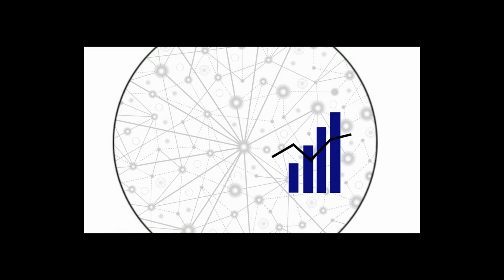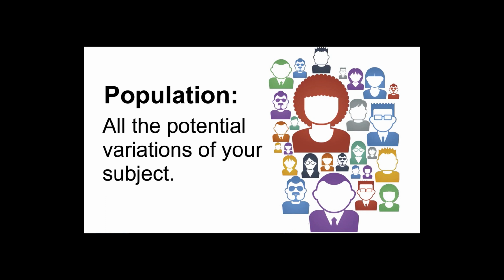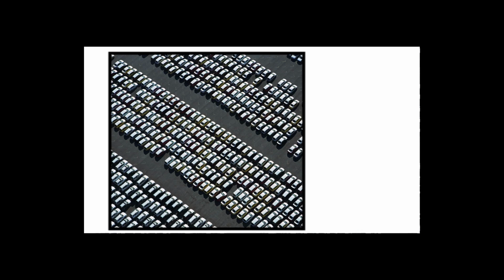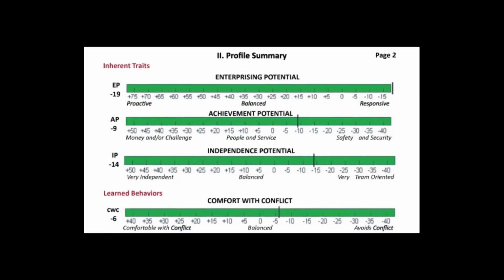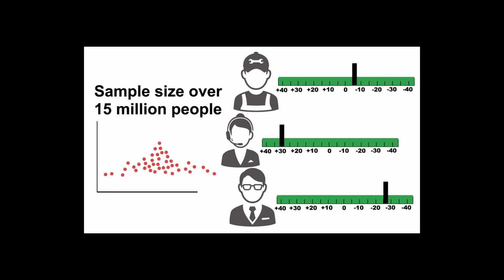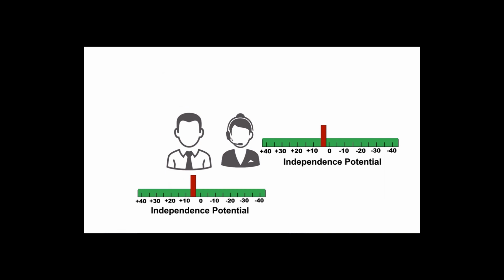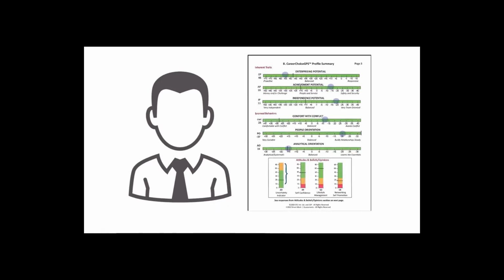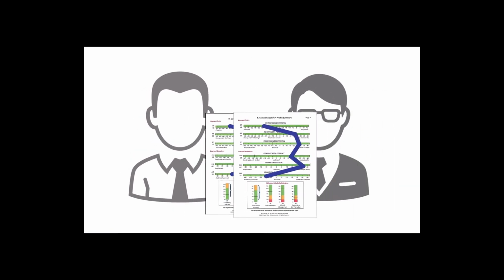Introduction to the CareerChoice GPS Assessment